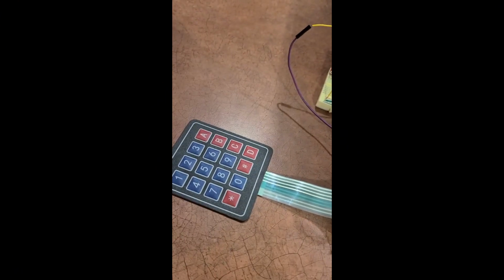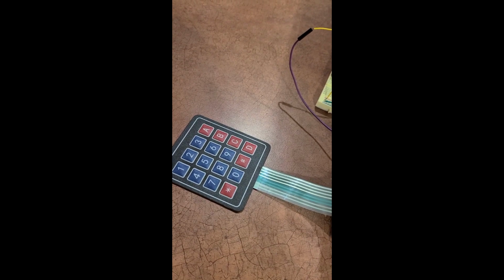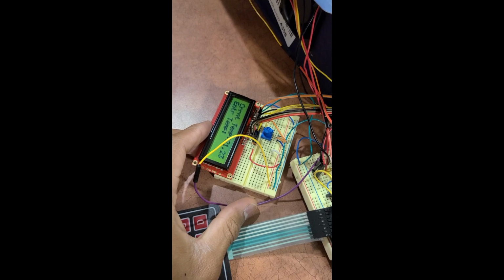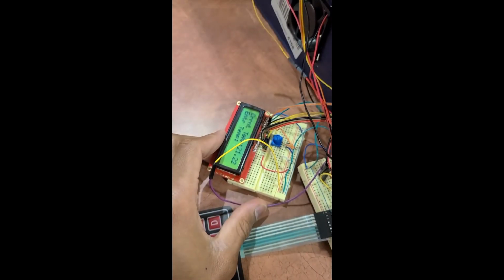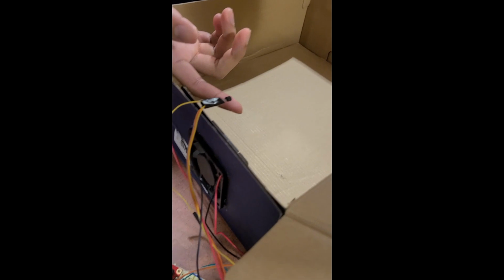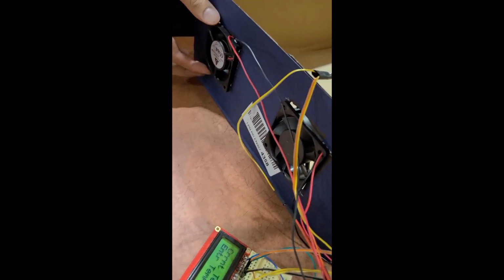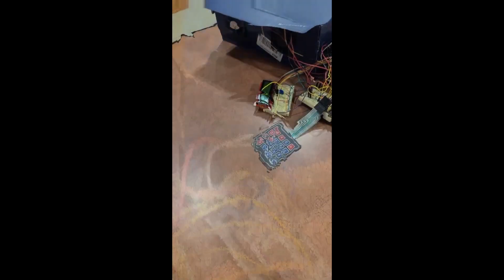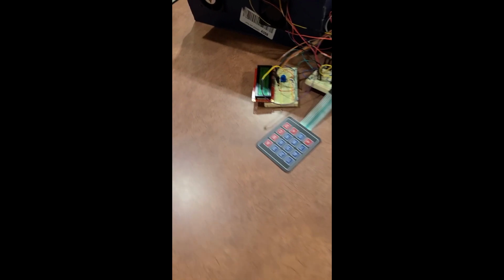Air ventillation system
Air ventilation system
Project Description:
The project aimed to develop an automated air ventilation system to regulate bathroom temperature, enhancing user comfort. The system was designed to be user-friendly, with a focus on intuitive temperature input using a matrix keypad.

Aim:
The primary goal was to engineer a reliable and user-friendly ventilation system that could efficiently control the bathroom temperature. Custom software modules were developed to manage the LCD display, motor operation, and user interaction.

Results:
The project successfully delivered an automated air ventilation system that effectively controlled the bathroom temperature. Through rigorous testing, the system demonstrated its reliability and functionality under various conditions, including temperature changes and user input validation. The system's user-friendly interface, featuring a matrix keypad for temperature input, ensured ease of use and enhanced user experience.